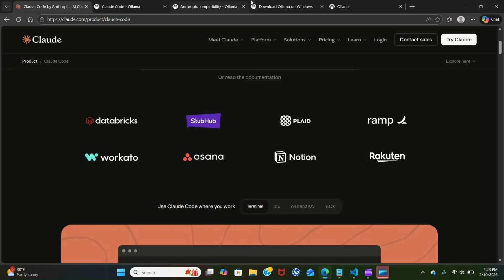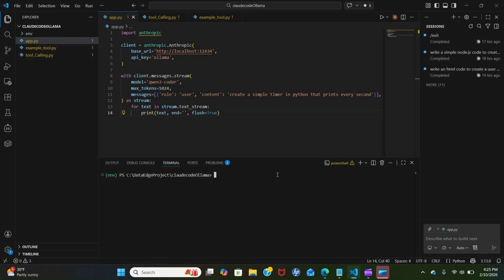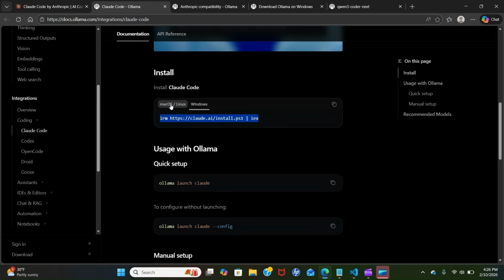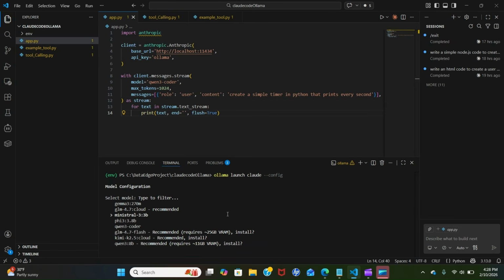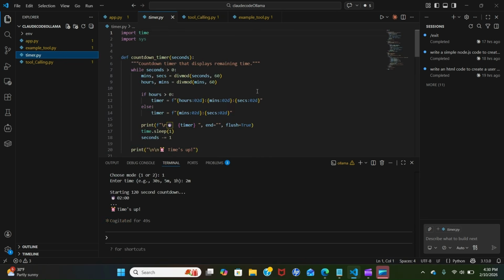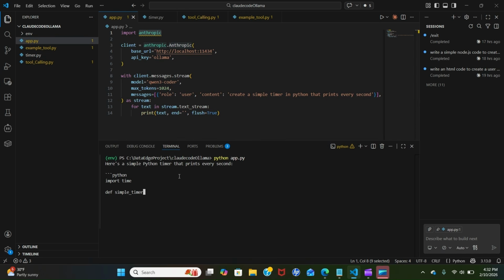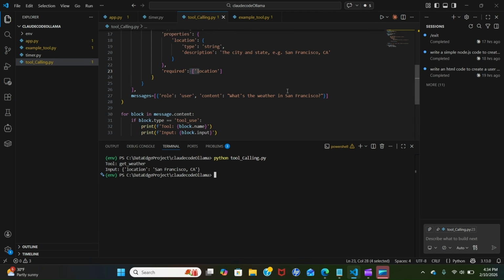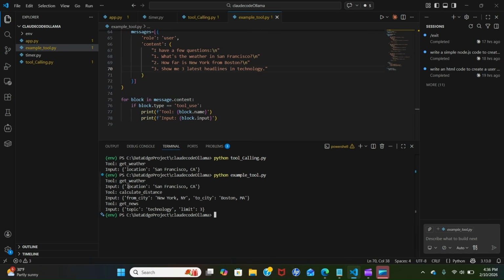Stop Paying for Claude API – Run Claude Code Locally Instead with OLLAMA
In this video, we’ll look at how to configure Claude Code from Anthropic to use Ollama as a fully local backend—100% free, private, and with no API key required.

Claude Code is an agentic AI assistant that runs directly in your terminal. It’s great for coding, but it can also help with tasks like writing documentation, searching files, automating workflows, and researching topics—all from the command line.

Ollama makes this possible by letting you run large language models locally on your own machine, giving you full privacy and control. It even provides compatibility with the Anthropic Messages API, which allows tools like Claude Code to connect seamlessly.

So let’s jump straight in and get everything set up!